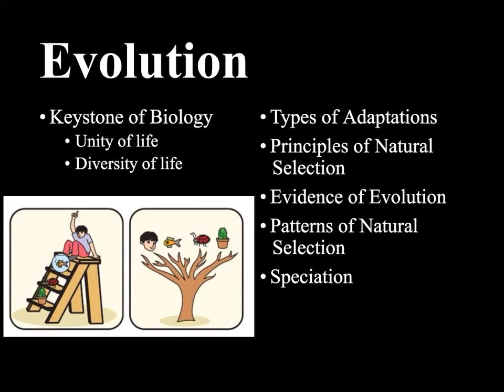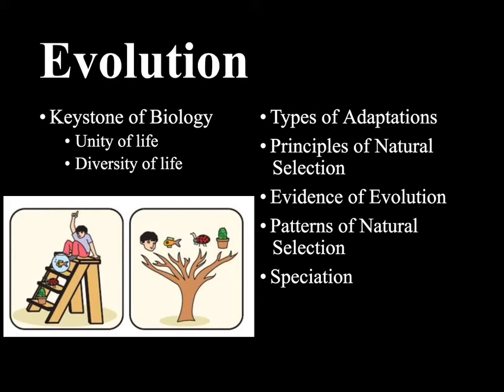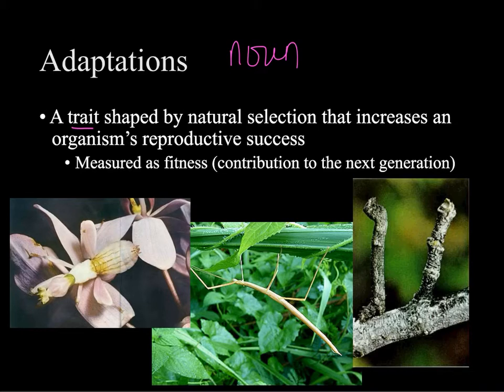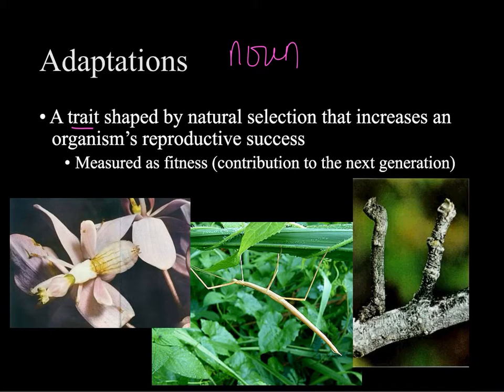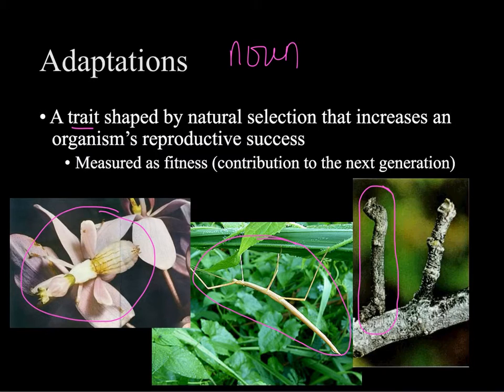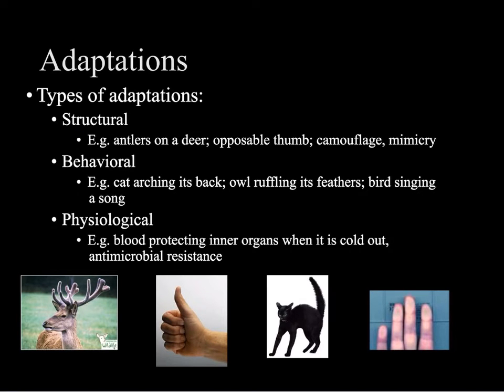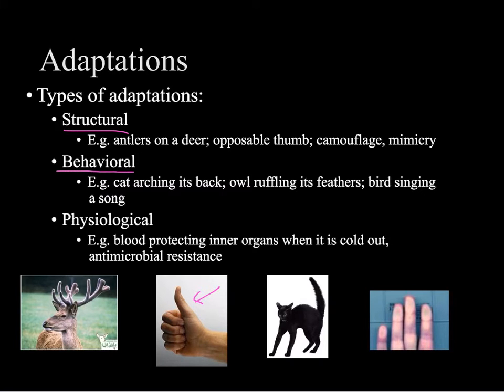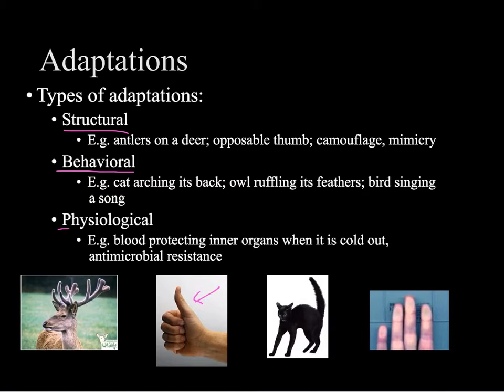Adaptations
You should include the following in your notes:
-Definition of adaptation (noun)
-Three types of adaptations and examples
-What "consequences of adaptations" means
-Your thoughts: advantages and disadvantages of a male peacock's feathers